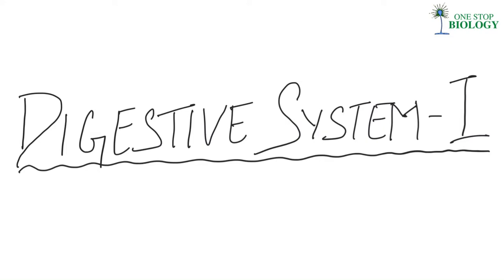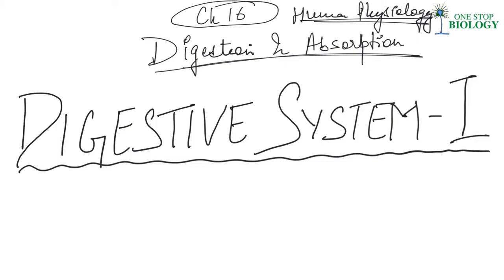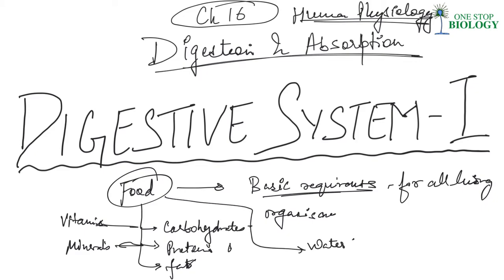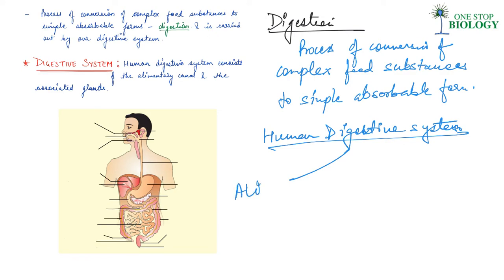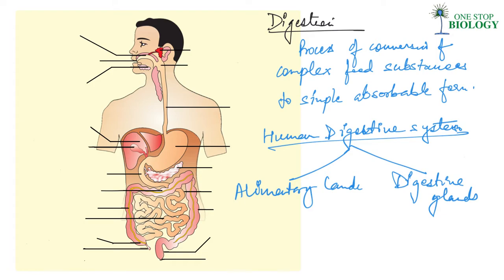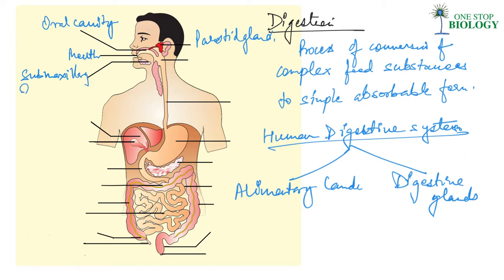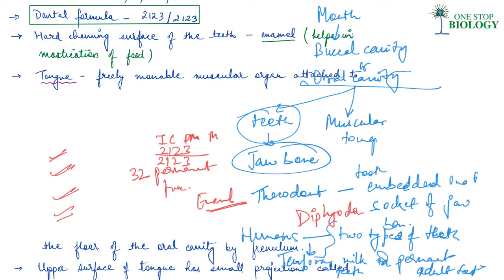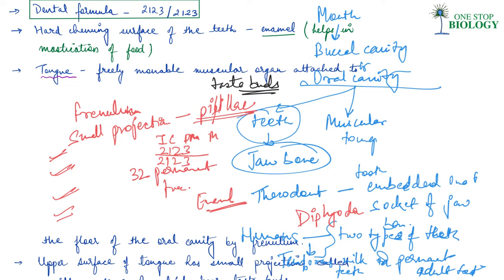Oral Cavity | Digestion & Absorption | One Stop Biology | Shruti Ma'am | Class 11 | Chapter 16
In this video, we are going to discuss Chapter 16 of NCERT Class 11th - Digestion & Absorption, where we will cover, Digestive System, including:
- Alimentary Canal,
- Oral Cavity,
   - Teeth,
   - Tongue,
- Jaw Bone,
- Thecodont,
- Diphyodont,
- Dental Formula

Happy Learning!